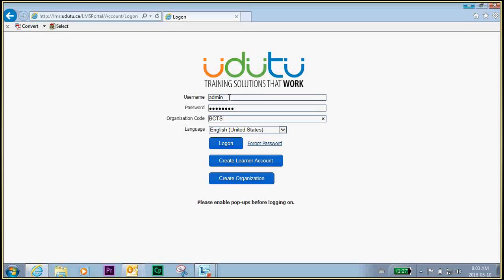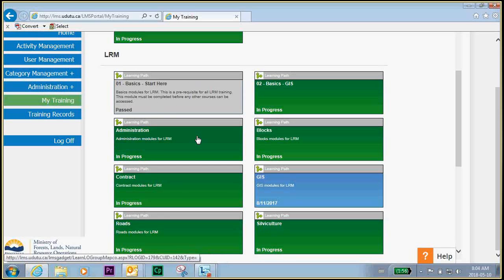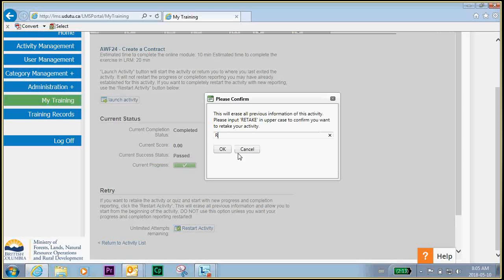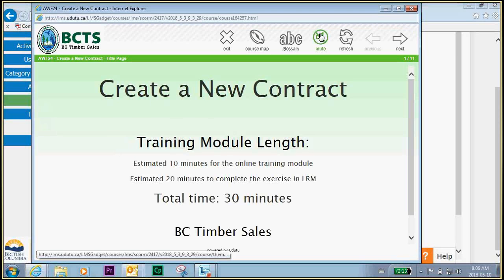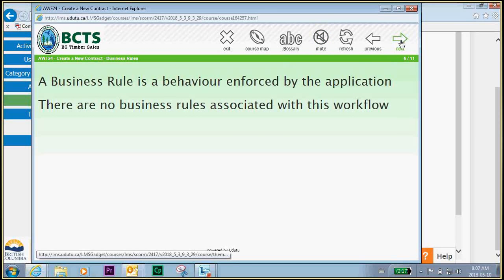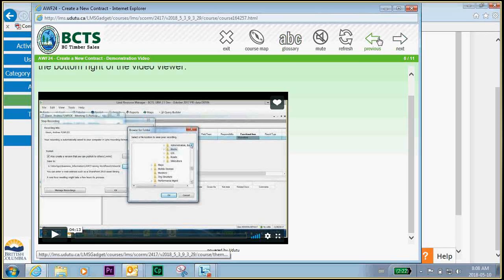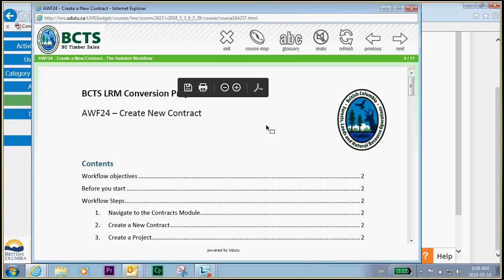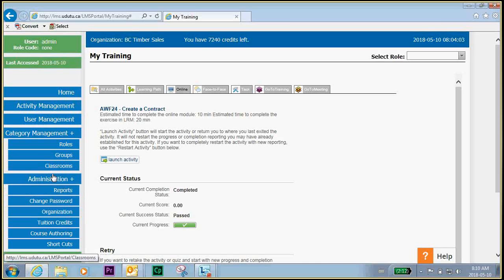Udutu Demo May 10 2018 08 03 01 AM